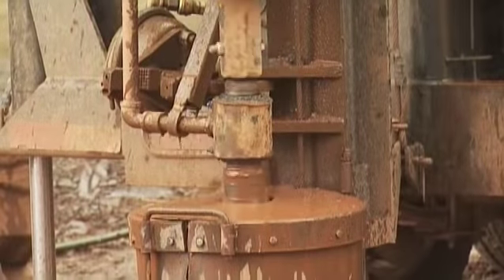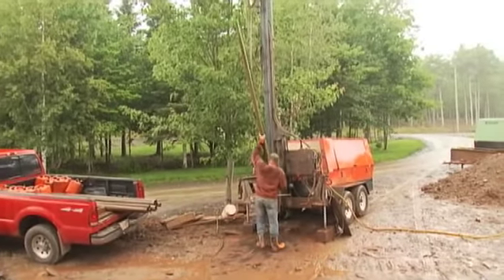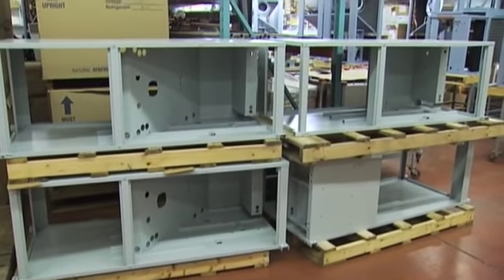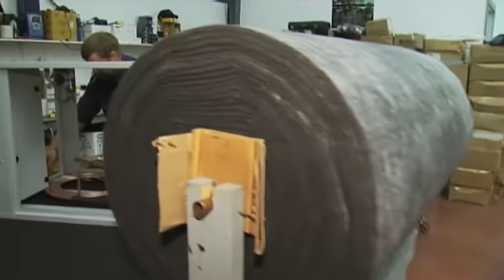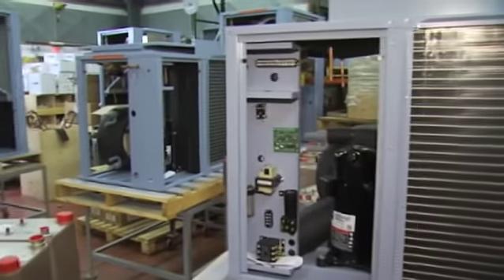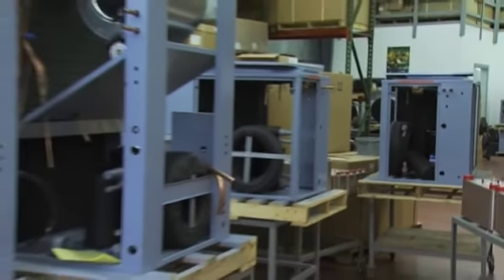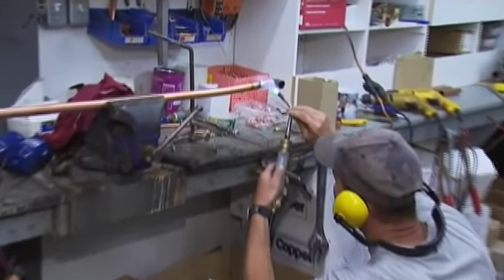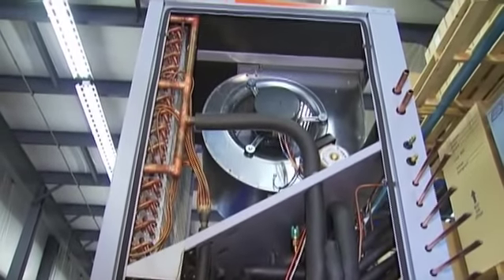Maritime Geothermal NORDIC Heat Pumps NB TV Interview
Glenn Kaye, President of Maritime Geothermal explains how geothermal heat pumps work and how they can heat and cool your home, pool, office or factory.